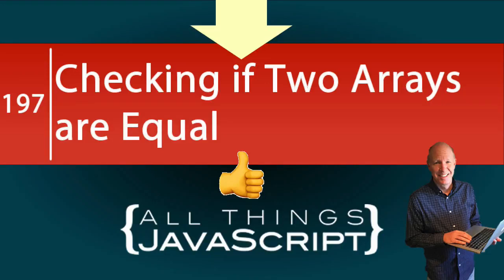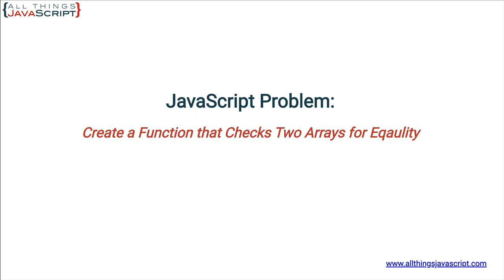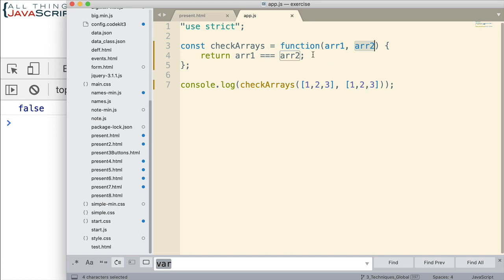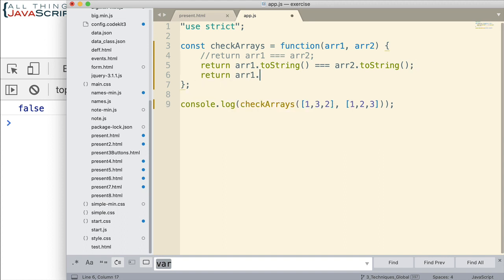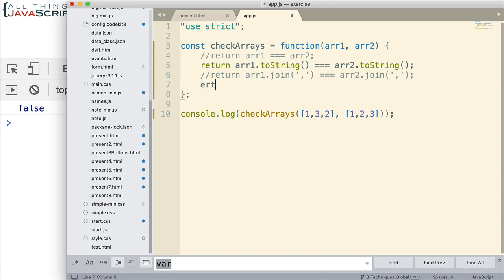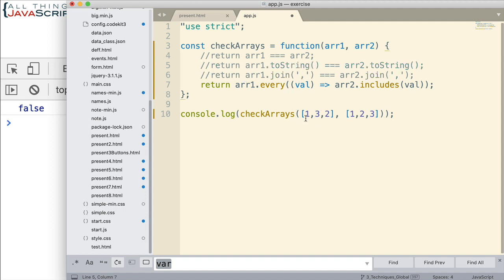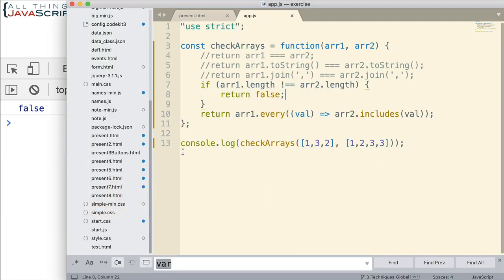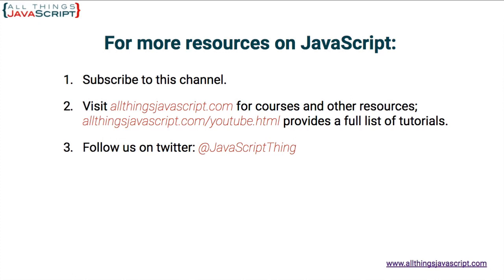JavaScript Problem: Checking if Two Arrays are Equal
We are going to deal with another JavaScript Problem. So the problem is to create a function that will compare two arrays and see if they have the same elements. This problem presents some interesting issues that we will look at.